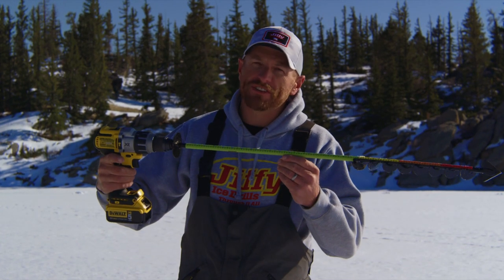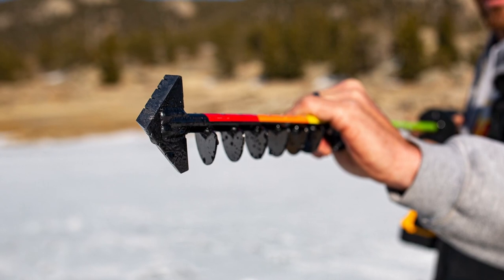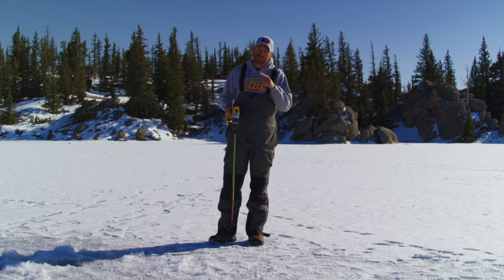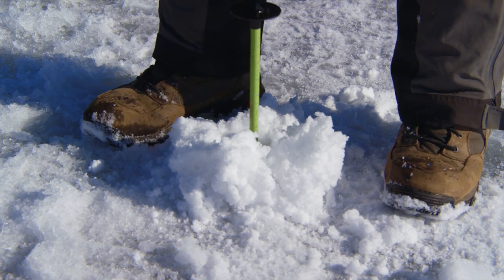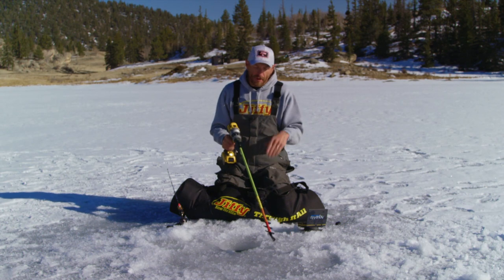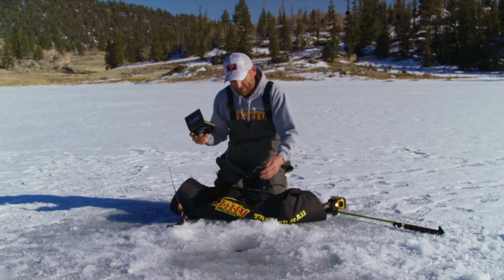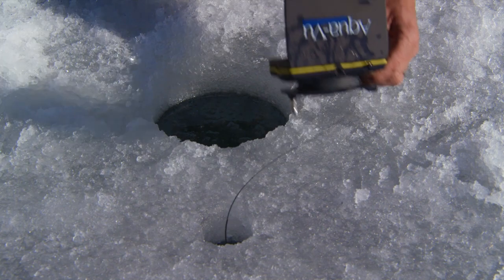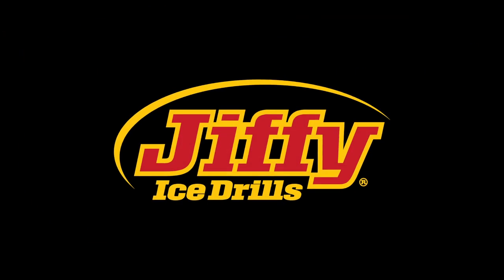Jiffy® Ice Scout